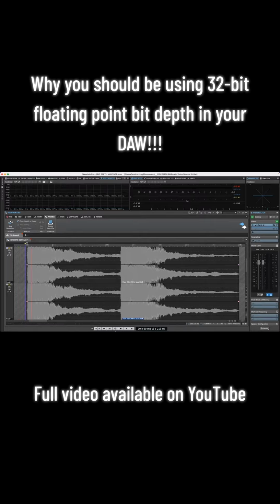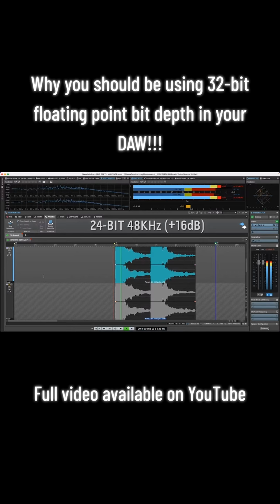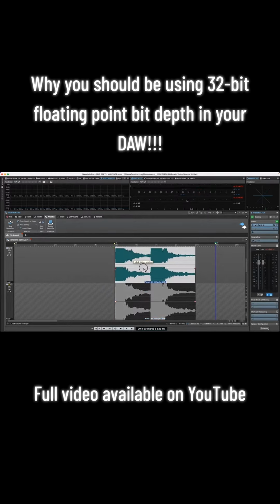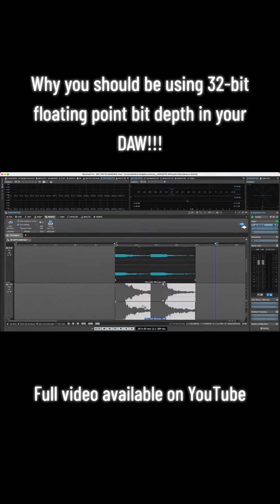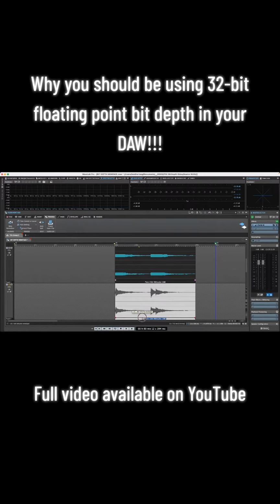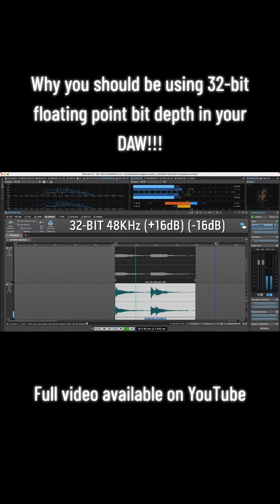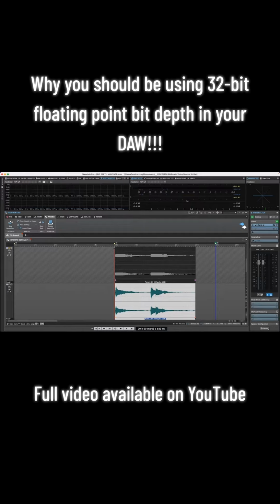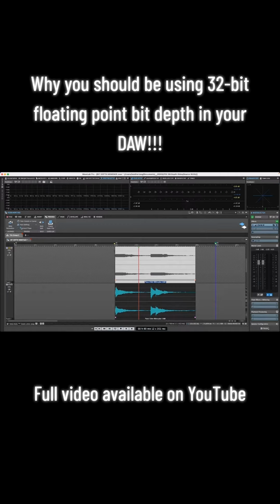How Bit Depth can save your ass!!! 32bit floating point FTW